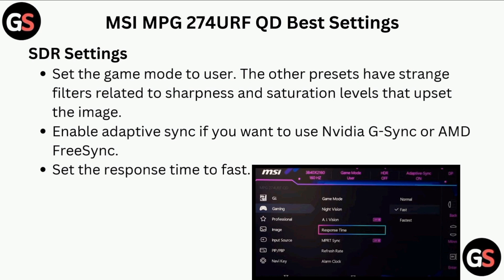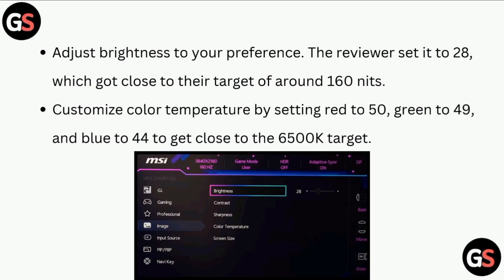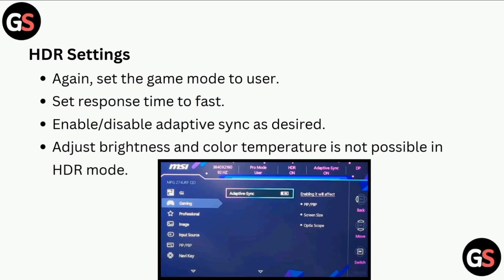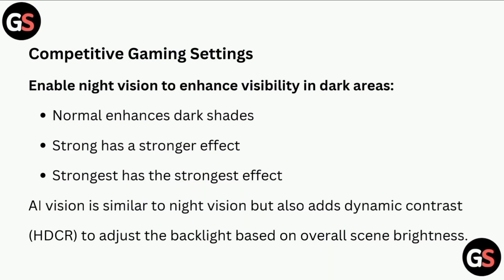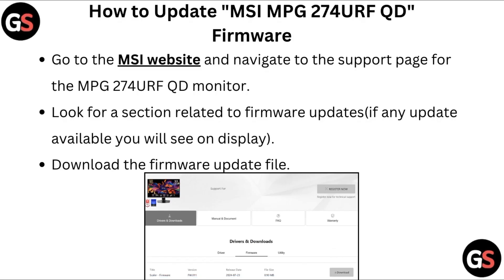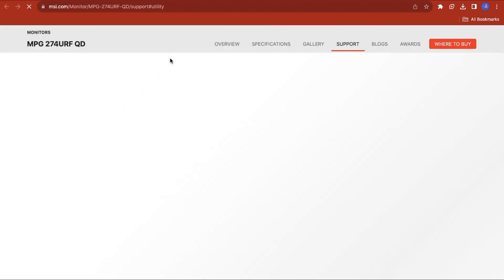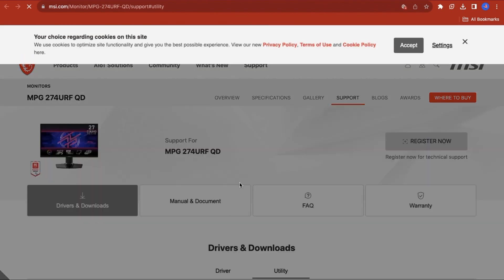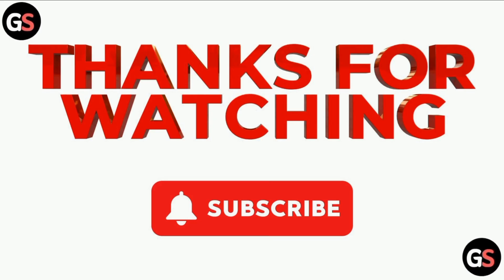MSI MPG 274URF QD Best Settings - Color, Firmware Update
In this video, we explore the optimal settings for the MSI MPG 274URF QD monitor, focusing on color calibration and the latest firmware updates. Discover how to enhance your viewing experience with precise adjustments that bring out the best in your display. We will guide you through the necessary steps to ensure your monitor performs at its peak, providing you with vibrant colors and improved functionality.

0:00 : Introduction
0:08 : MSI MPG274 URF QD Best Settings
0:12 : SDR Settings
0:46 : HDR Settings
1:00 : Competitive Gaming Setting
1:22 : How To Update “MSI MPG 274URF QD” Firmware